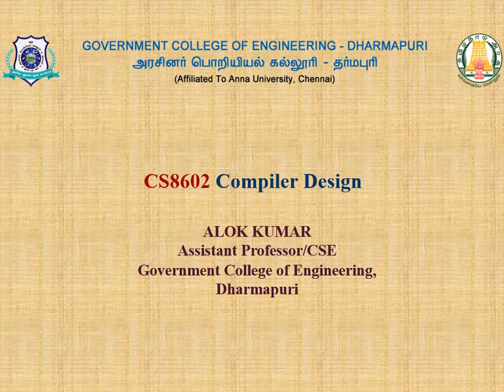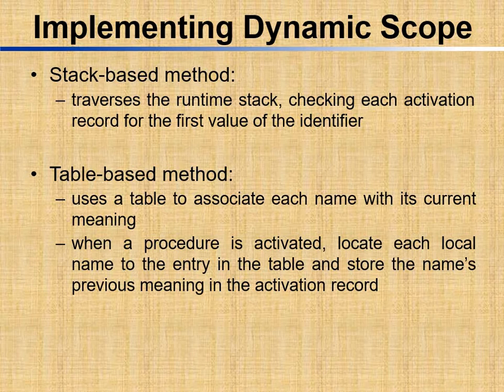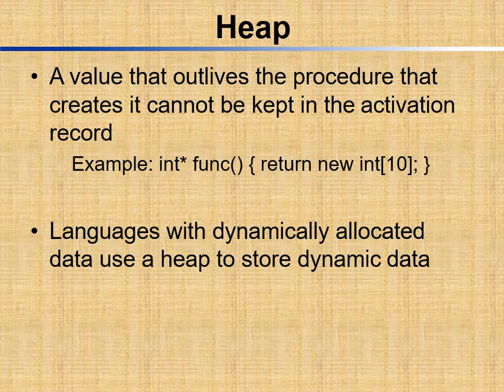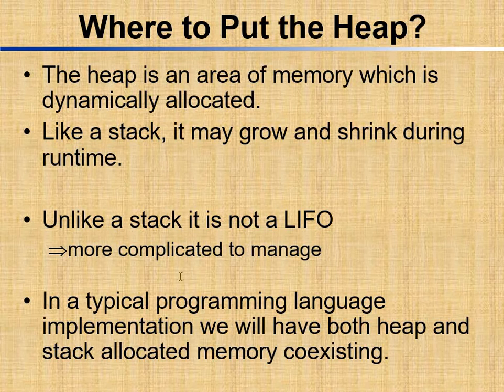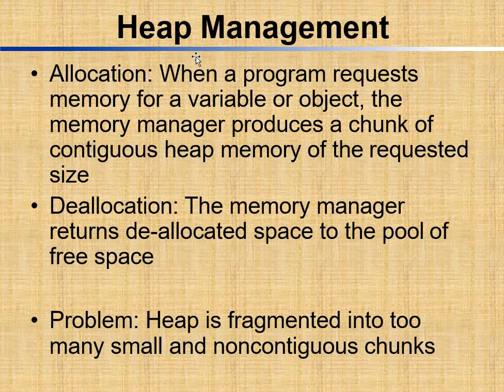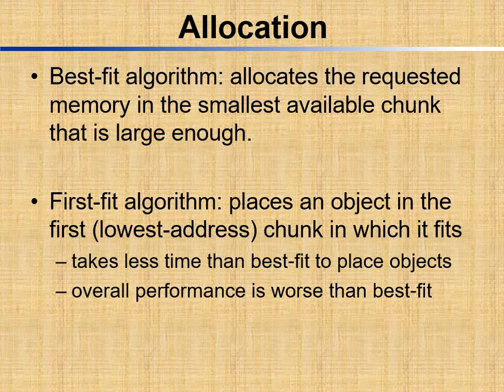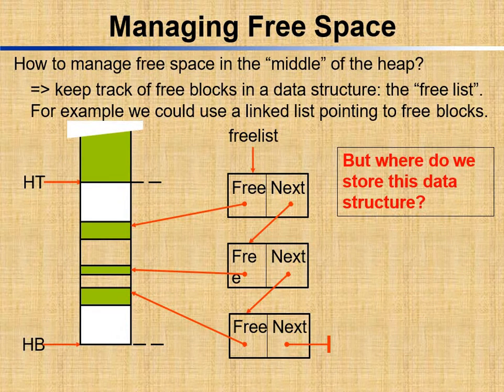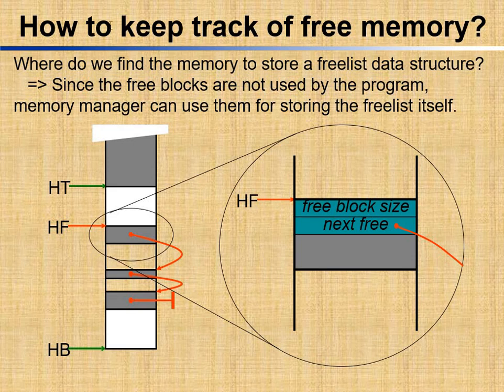Dynamic Scope Heap Management